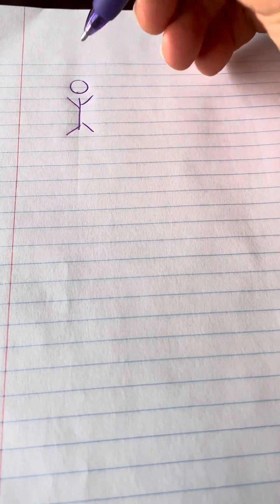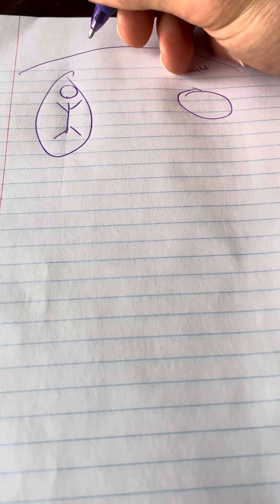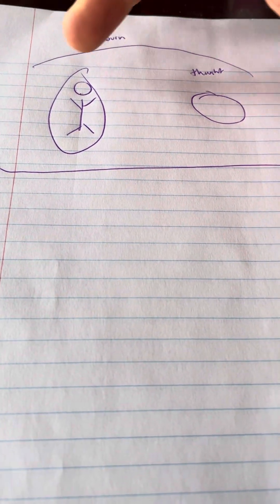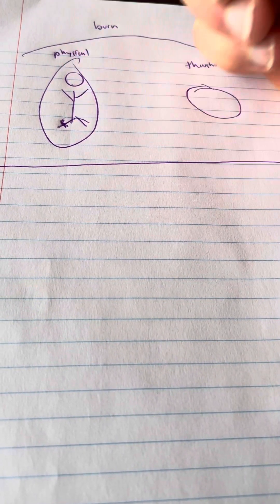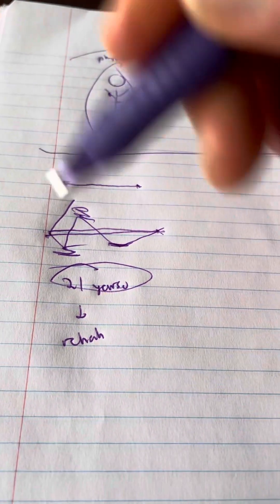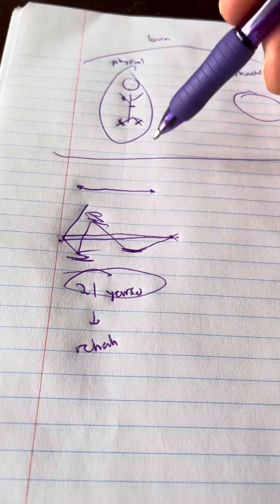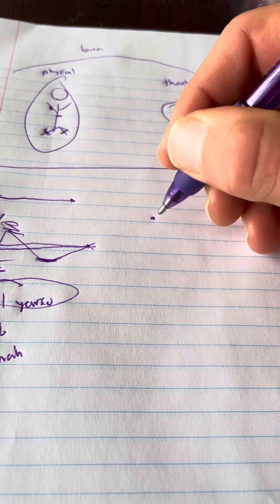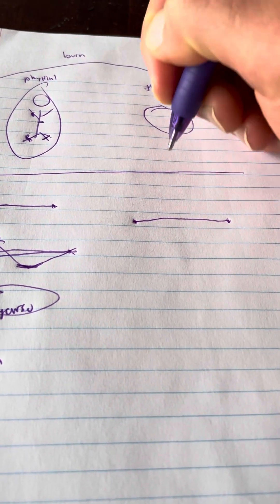You Shouldn’t Have to Think About an Injury After Rehab